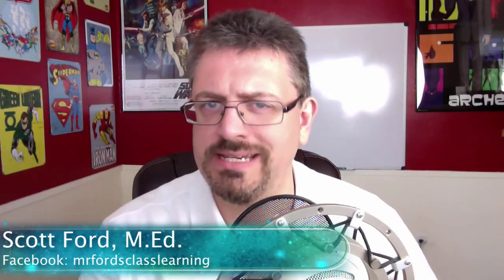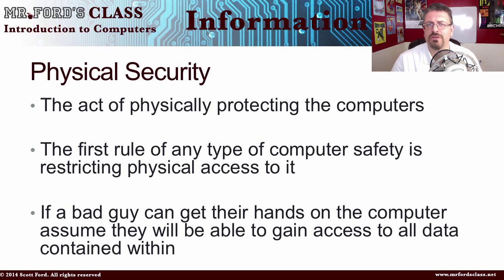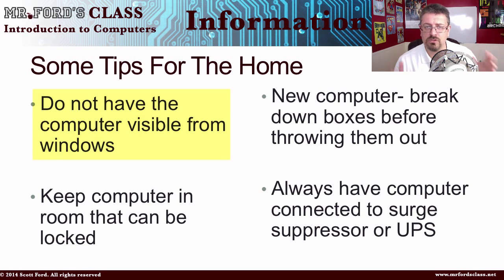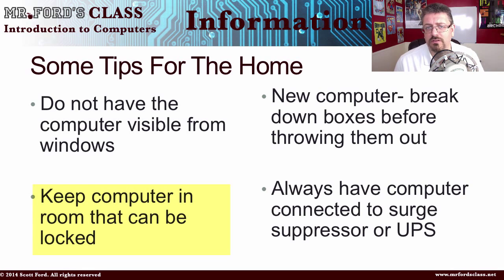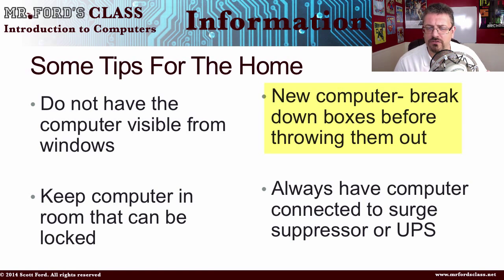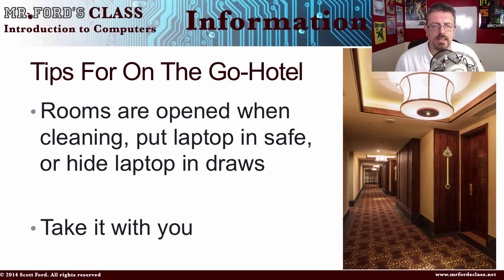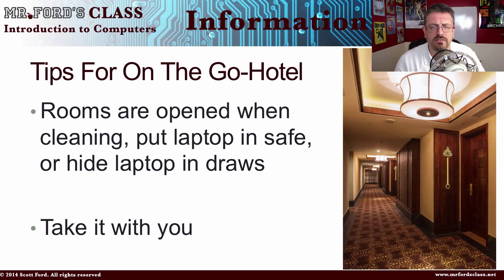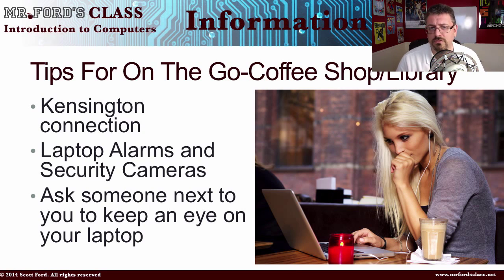Information Security : Physical Information Security (06:02)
Information Security : Physical Information Security (06:02)

The act of physically protecting the computers. The first rule of any type of computer safety is restricting physical access to it. If a bad guy can get their hands on the computer assume they will be able to gain access to all data contained within.